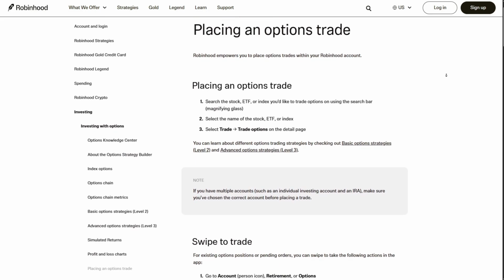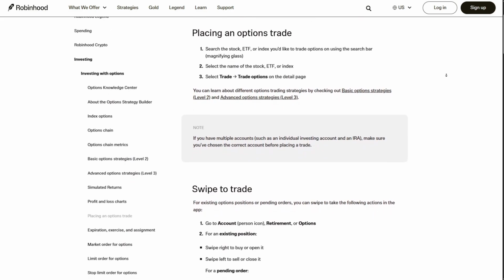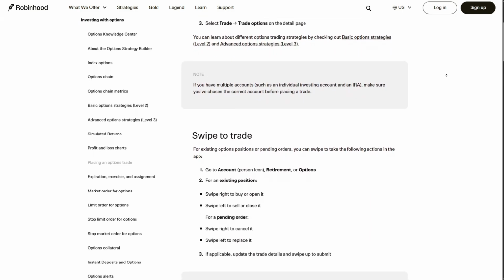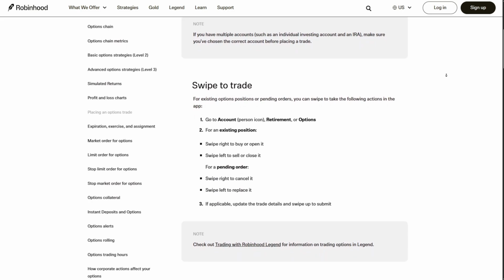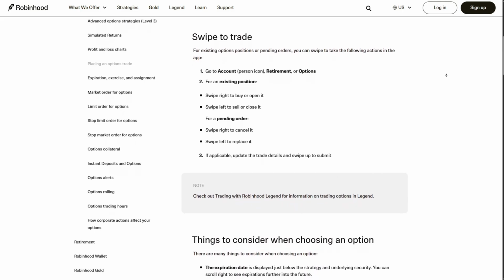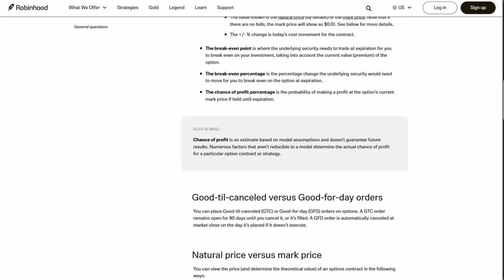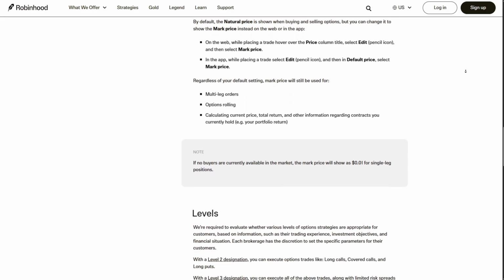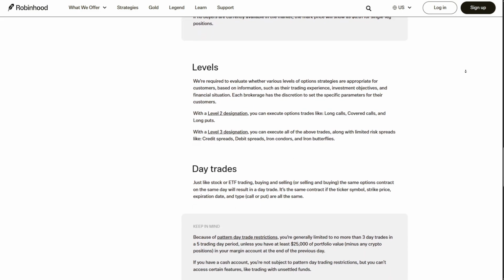How to Use Robinhood App for Options Trading (Step-by-Step for Beginners)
Learn how to trade options on the Robinhood app with this simple, step-by-step tutorial made for beginners in 2025.
We’ll show you how to enable options trading, understand calls and puts, and place your first trade confidently using the mobile app.

📱 Full walkthrough of the Robinhood app interface
📈 Learn how to trade call & put options
✅ Tips for new options traders on Robinhood
📊 2025 updated Robinhood options trading guide